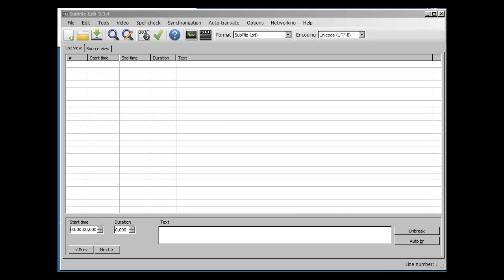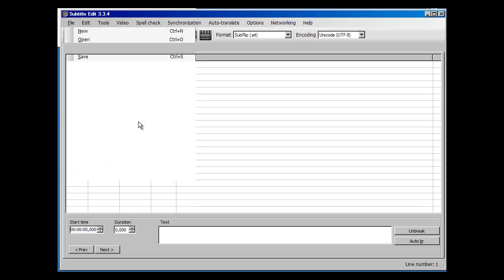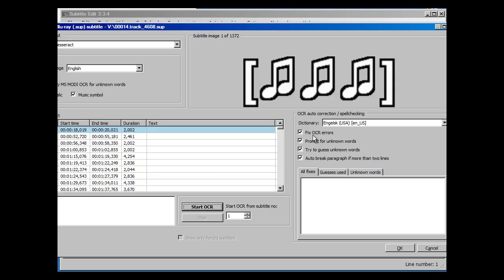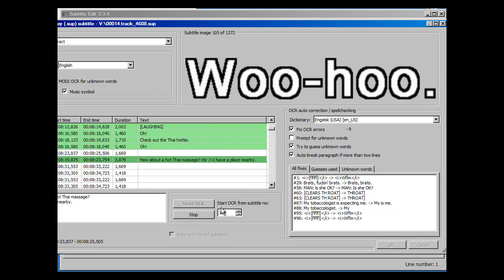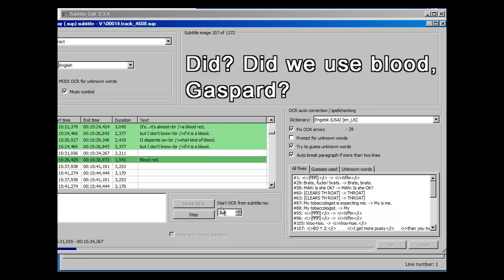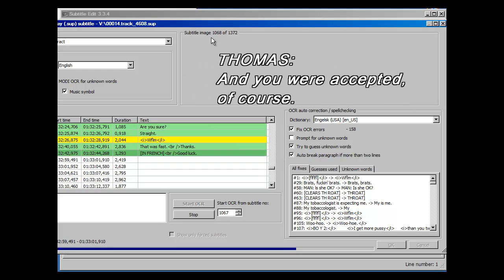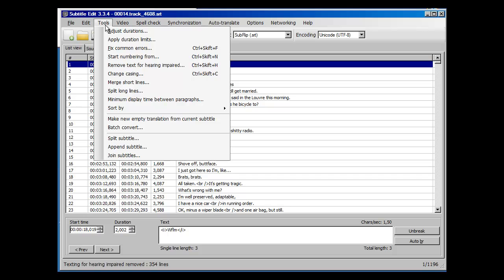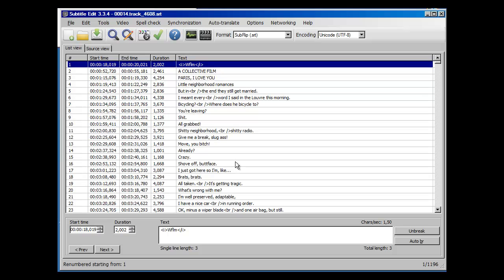OCR in Subtitle Edit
Forum response